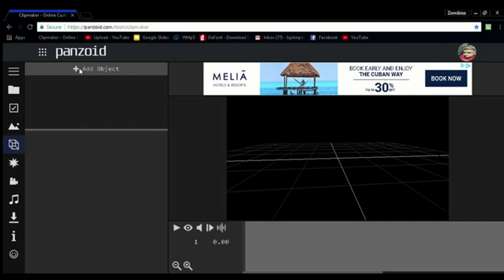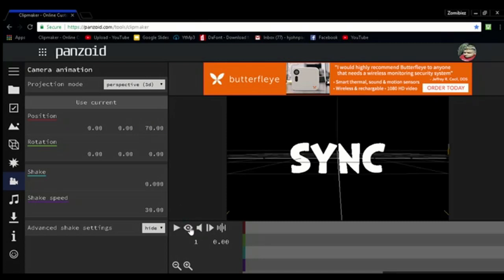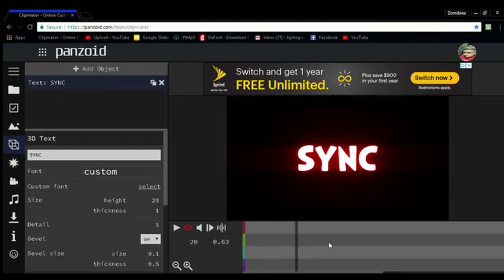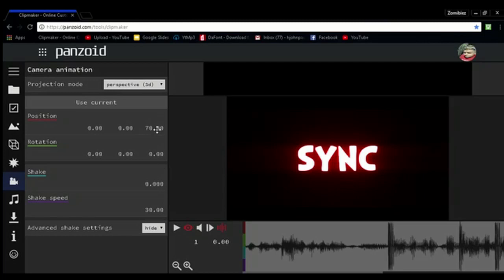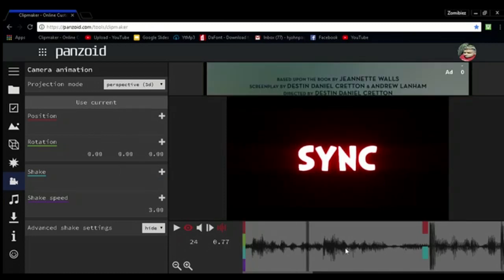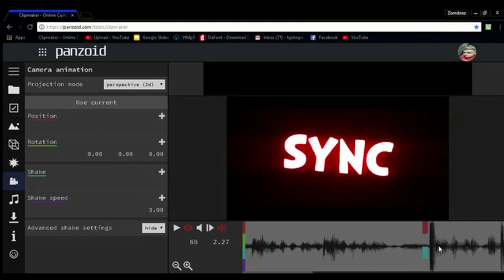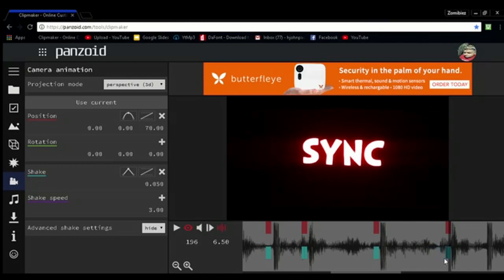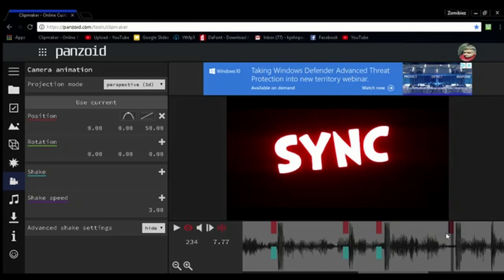HOW TO MAKE A SYNC INTRO FROM PANZOID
(The Original Channel)

Hope you guys like the video this for people want to learn how to make a easy intro its really good for starters